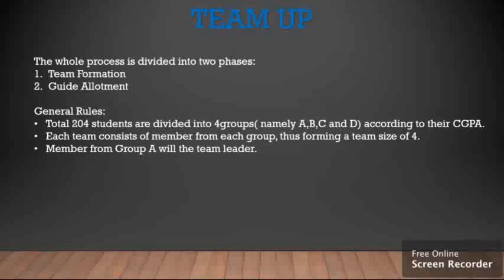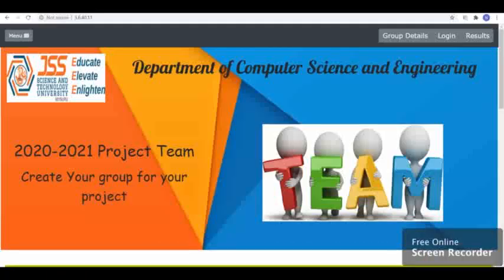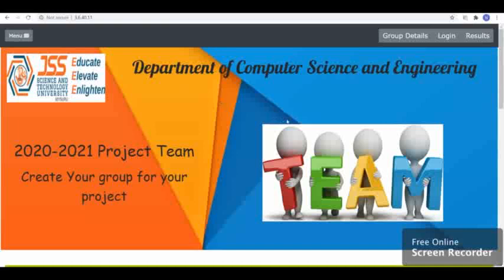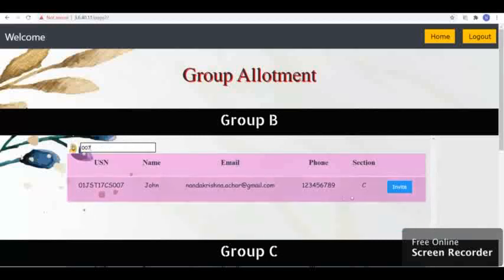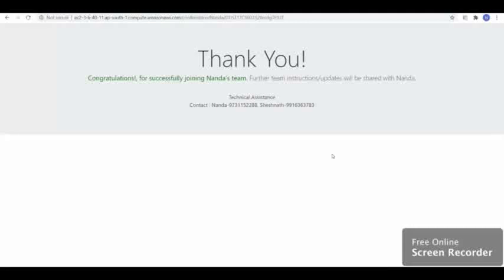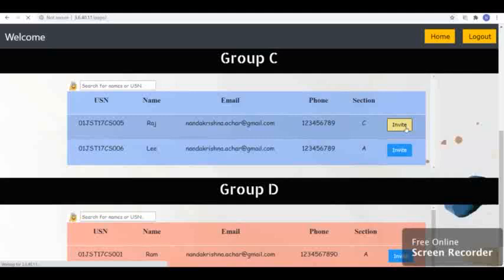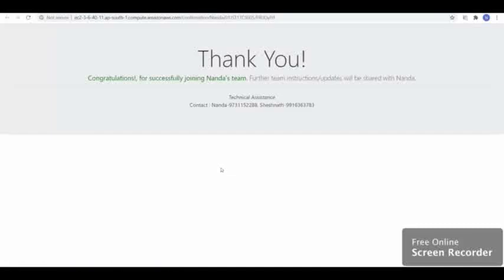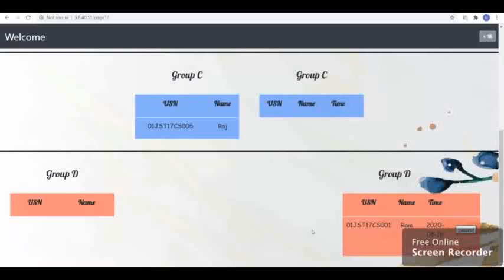TEAM UP - Team formation phase | Step 1 | FINAL YEAR PROJECT TEAM AND GUIDE ALLOTMENT | LCC JSSSTU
An online solution designed for the JSS STU Computer Science Department which helps in the allocation of faculty guides based on preferences for final year project teams, and efficiently manage team and project activities.